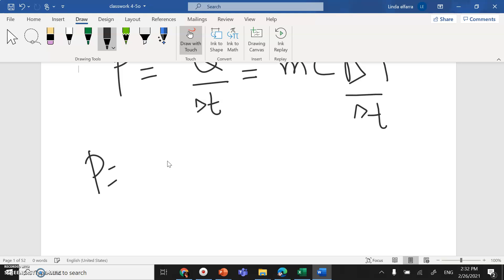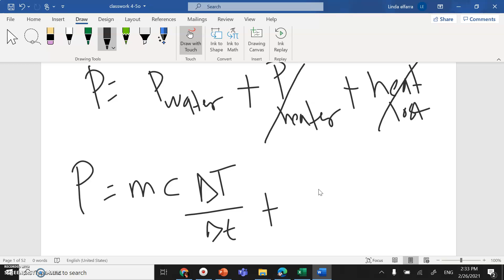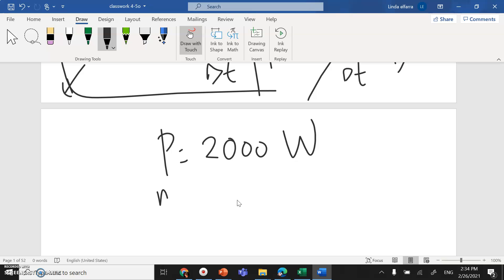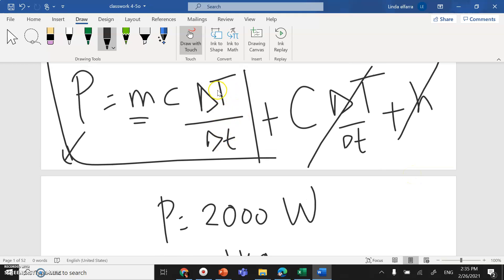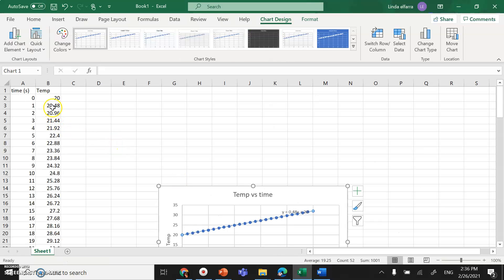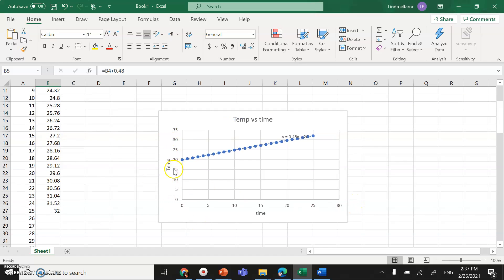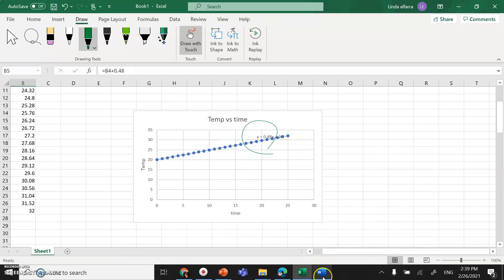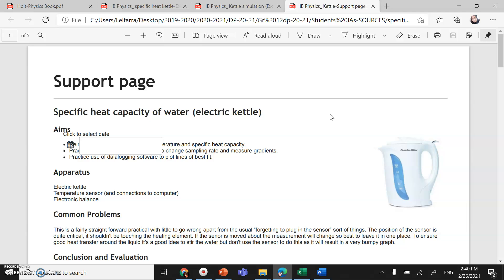Specific heat capacity Experiment Using Electric kettle- Calculation on excel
How to determine the Specific heat capacity Using Electric kettle- Good experiment for the IA( internal assessment)- Here is the calculation method.